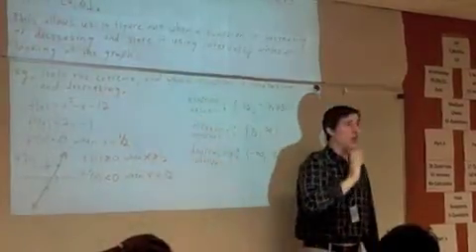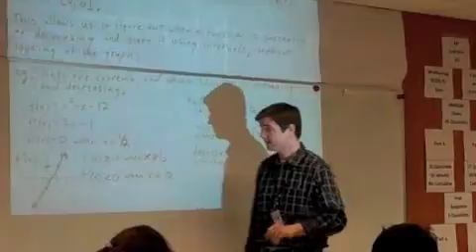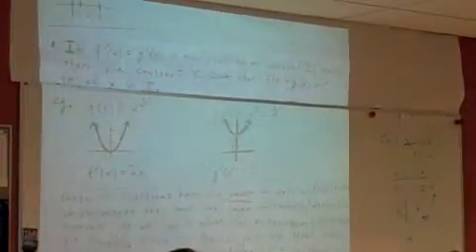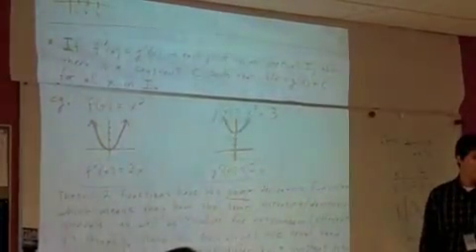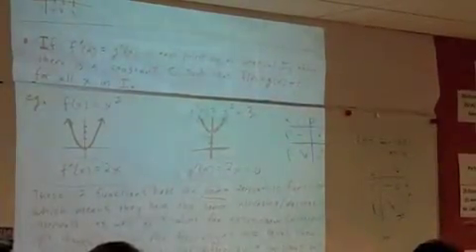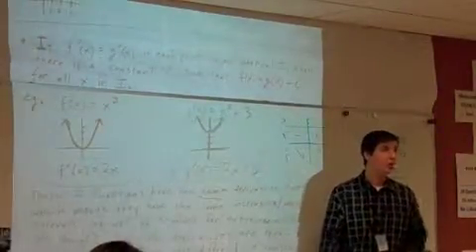calculus 11-30-2010 part III